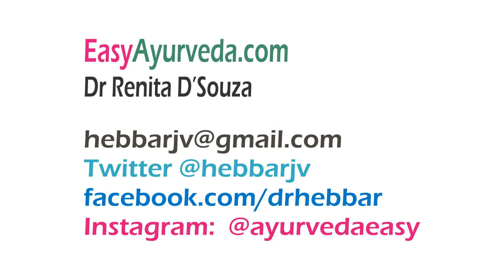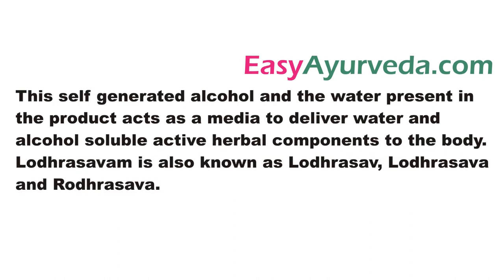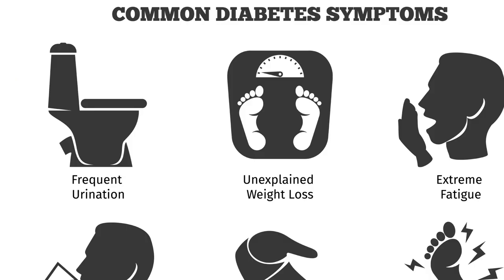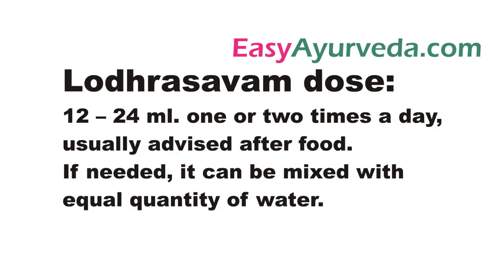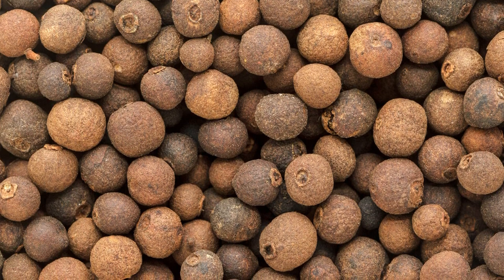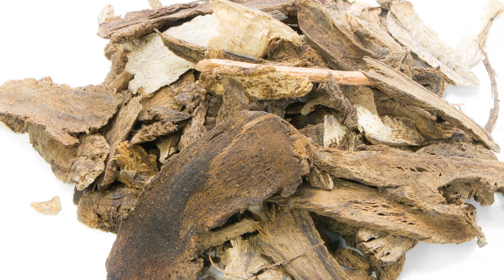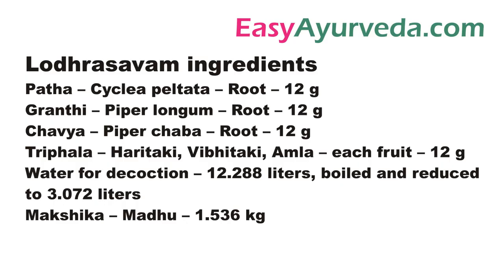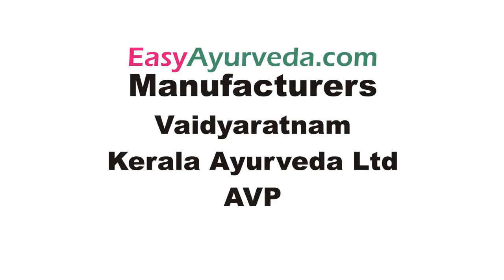Lodhrasava Benifits - An Ayurvedic Styptic Tonic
Books
Living Easy With Ayurveda